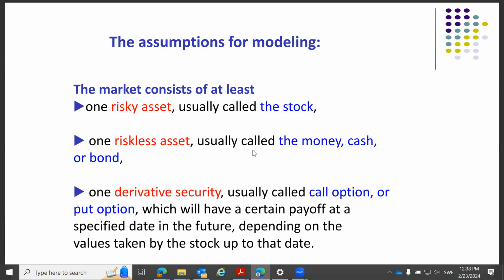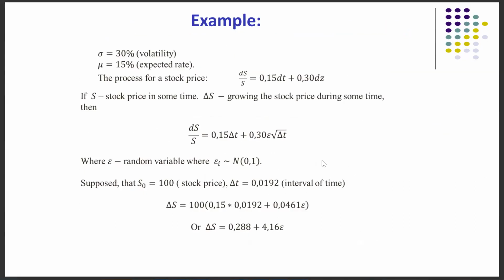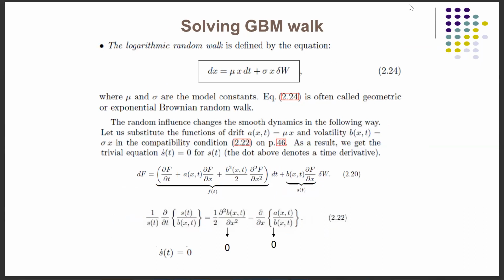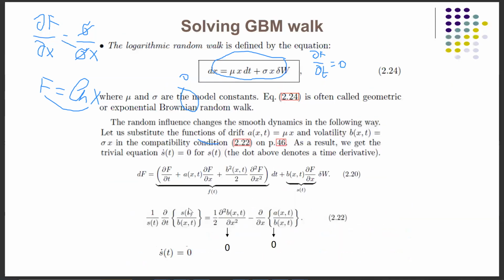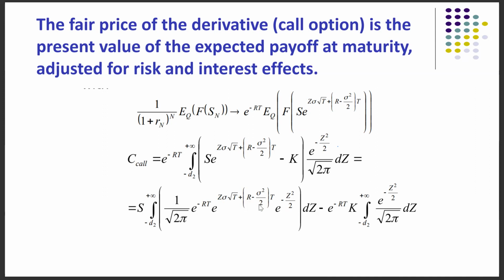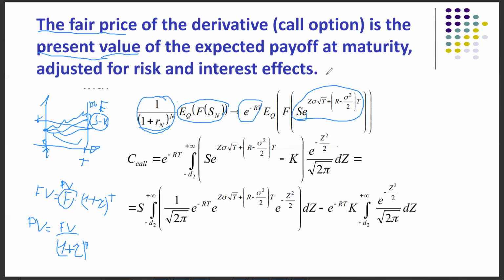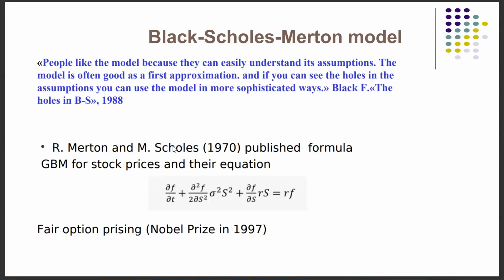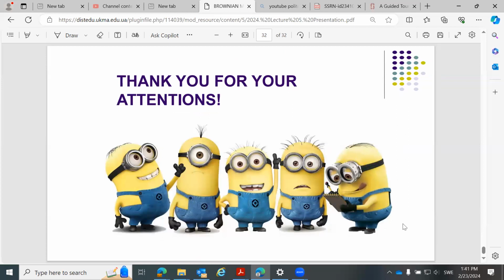Lecture 5. GBM and B-S formula.